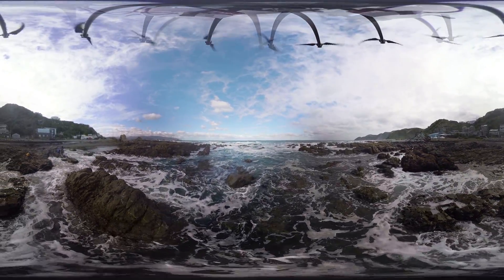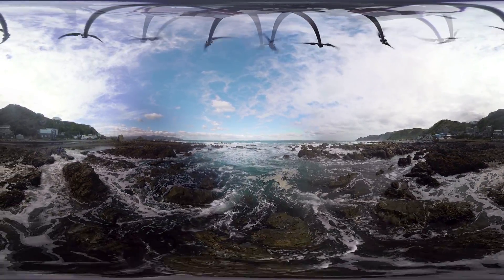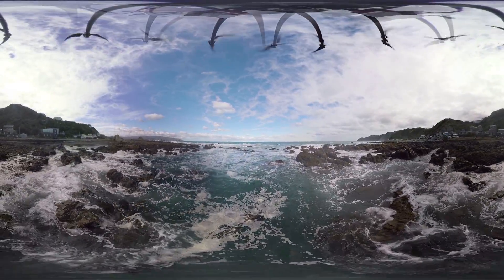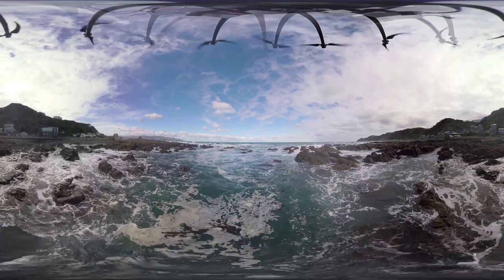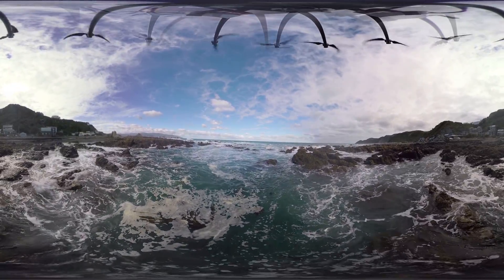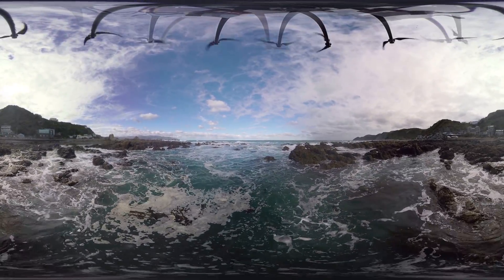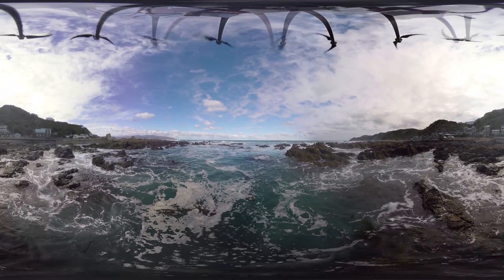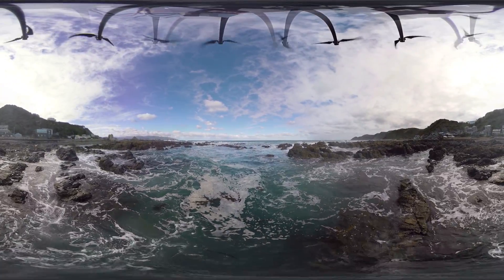Choose a place where the whole country is your classroom - 360 Virtual Reality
Take a virtual look and experience a marine biology trip with a few New Zealand university students.

Learning practical skills at a New Zealand university is a great way to conduct research, study and analyse what can be found on our beautiful shores.